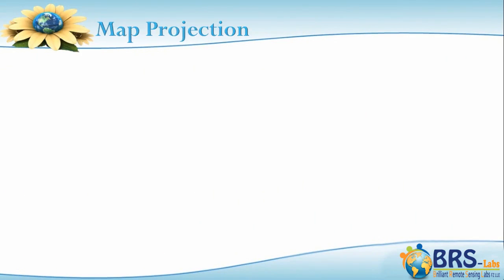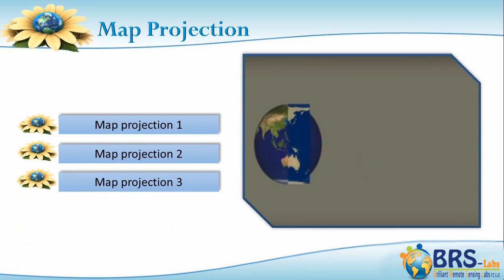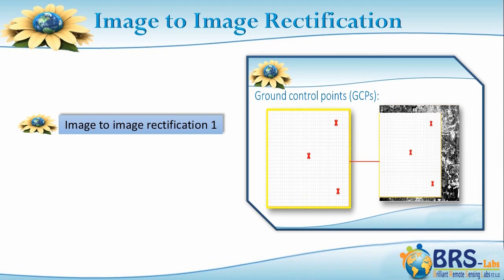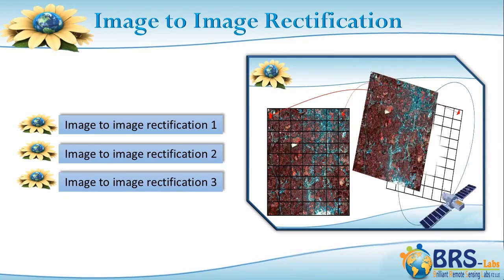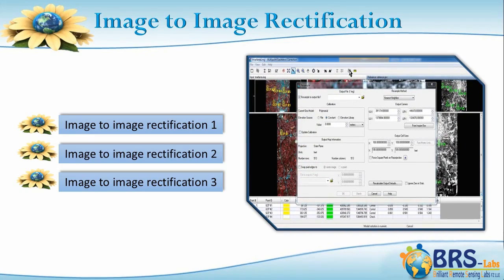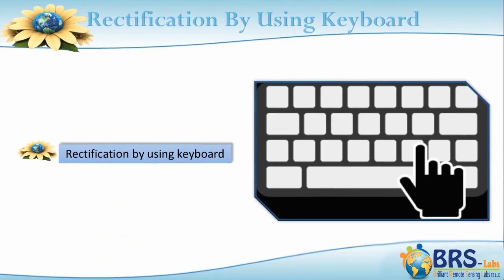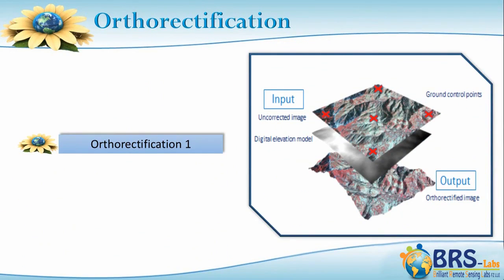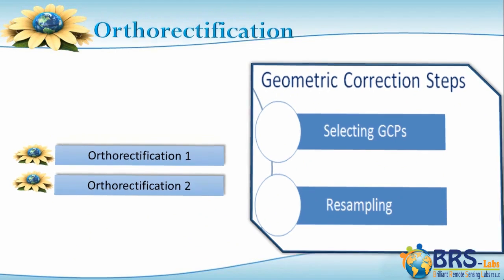Satellite Images Geometric Correction and Map Projection Training Course & tutorial (ERDAS Imagine)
In this course you will learn a quick overview for map projection terminologies and how to perform geometric correction for satellite images in different ways. In the first part of the course you will get an introduction for map projection covering important terminologies, such as Cartography, Geodesy, Geoid, Ellipsoid, Datum, Coordinate types, Projection types. In the second part of the course you will understand the process of geometric correction, how to select ground control points, resampling, performing geometric correction in different methods, performing orthorectification, and reprojection.

For more information about the courses, the certificates and to watch free samples of the lectures, please visit our portal, Also, to get notified with our offers, you can like us on our Facebook and subscribe to our YouTube channel.
Map _ Cartography _ Geodesy _ Geoid _ Ellipsoid _
Datum _ Geographic coordinates  _ Cylindrical Projection _ Map projection